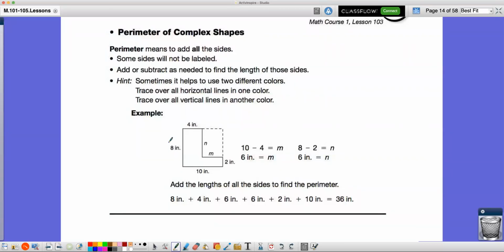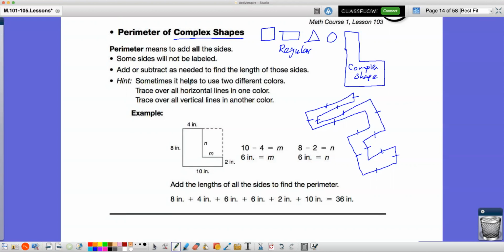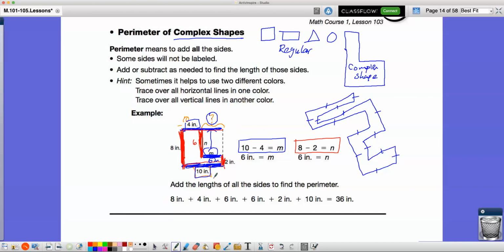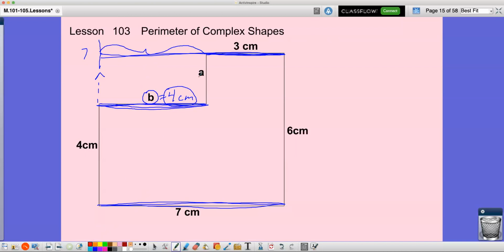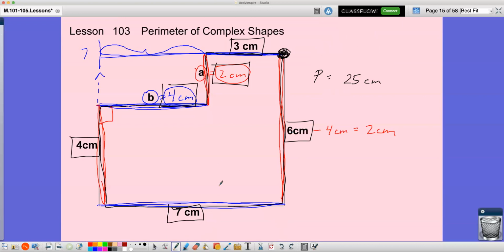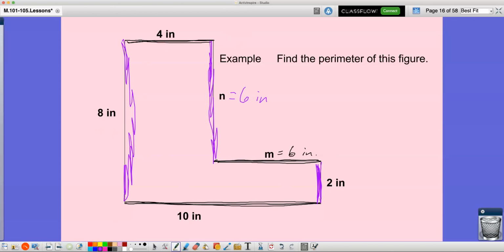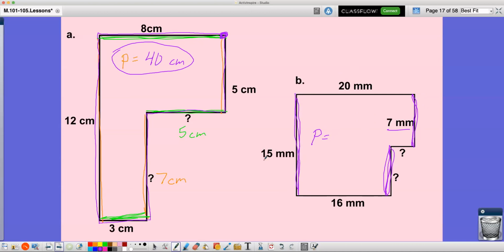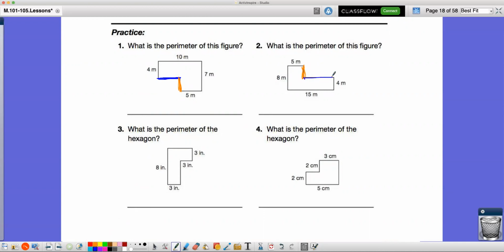Saxon Math L.103 Perimeter of Complex Shapes